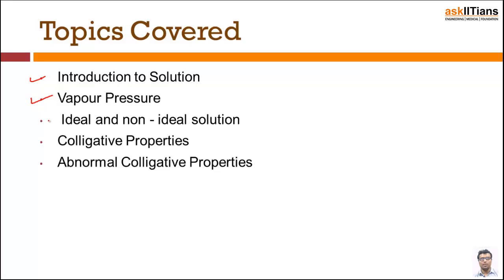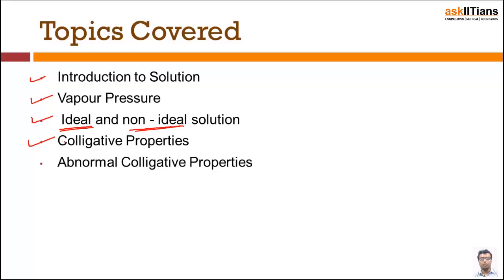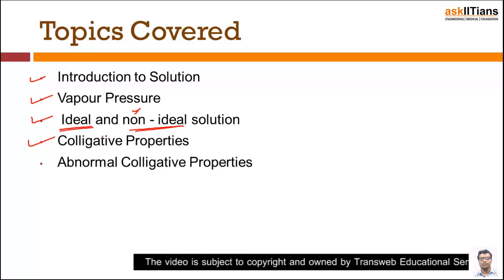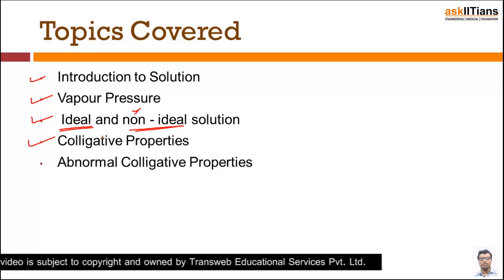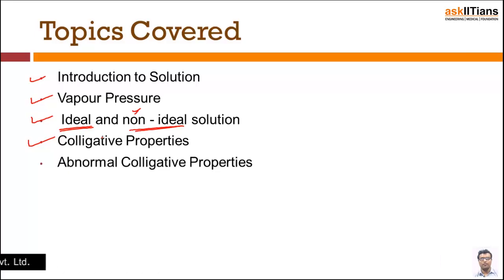Introduction |Lecture-1|Solutions||Chemistry|Grade- 11 ||JEE|NEET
🌟 Introducing AskIITians YouTube Channel Playlist for Class NEET Chemistry - Solutions  🌟
Harishwar Reddy sir has explained Solutions

For more information on force and pressure, refer to our revision notes on NEET Chemistry